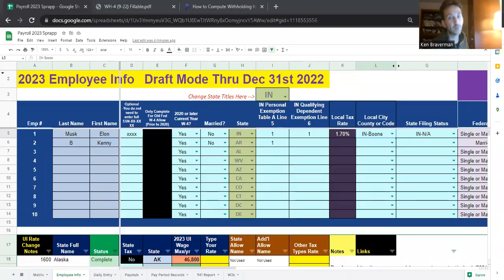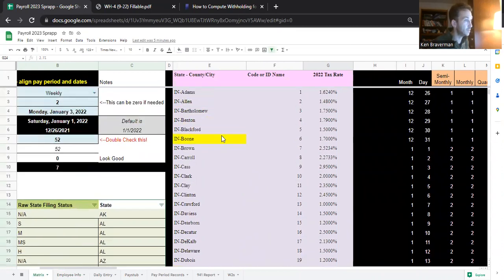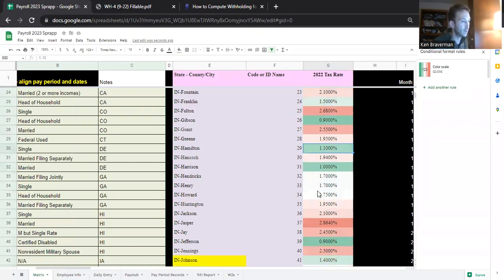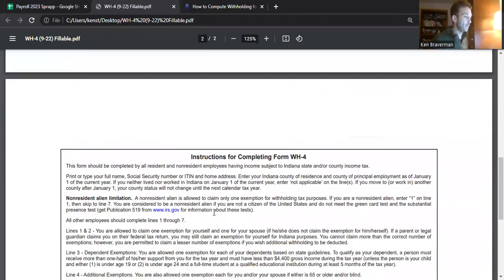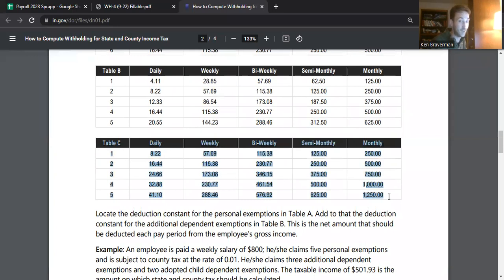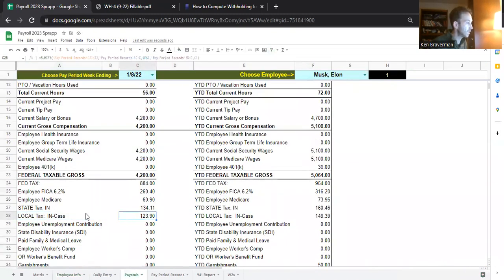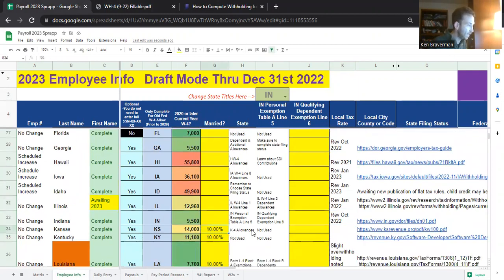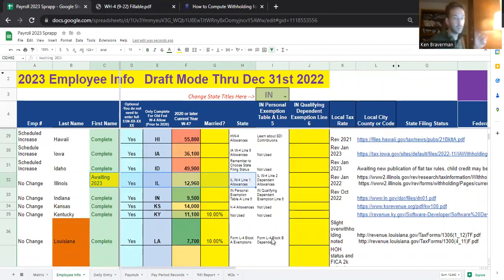2023 Indiana county tax rates updated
Some counties in Indiana raised their local tax rates for 2023- let's take a look.
Learn more and purchase copies of the Payroll in excel and Googlesheets